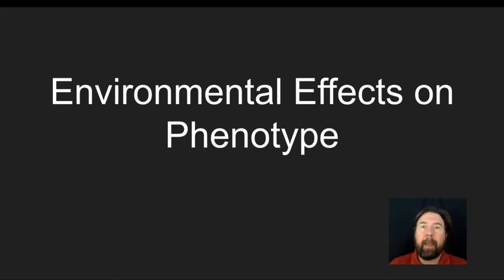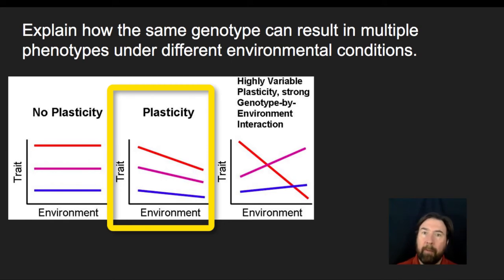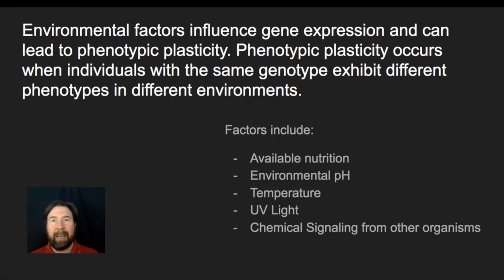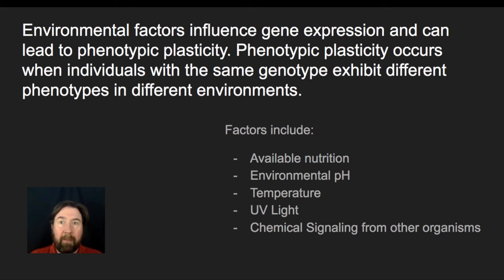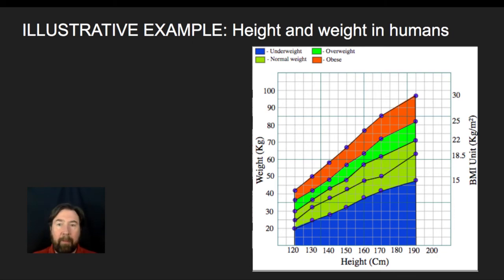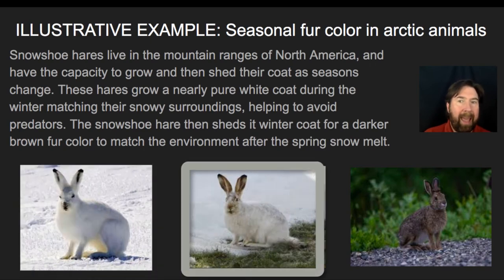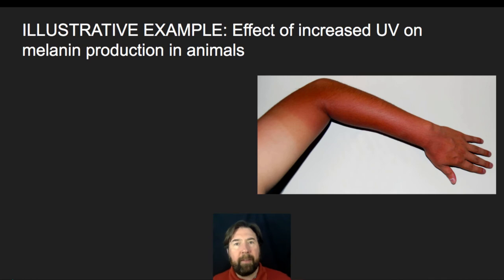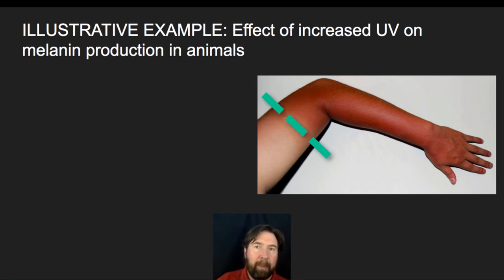Environmental Effects on Phenotype